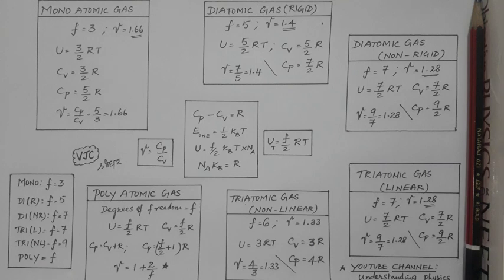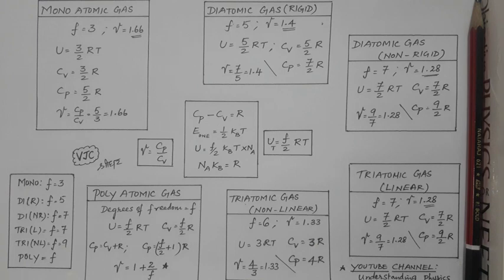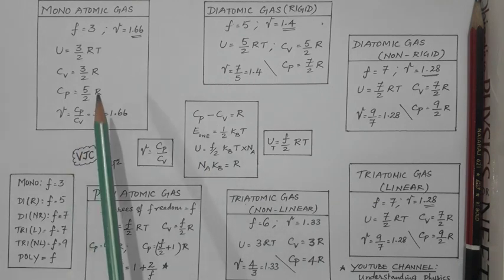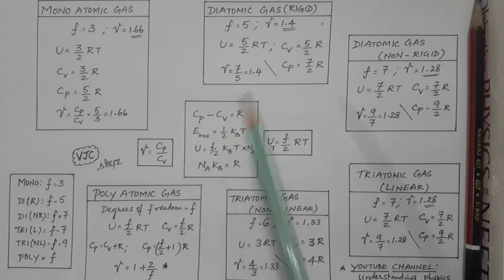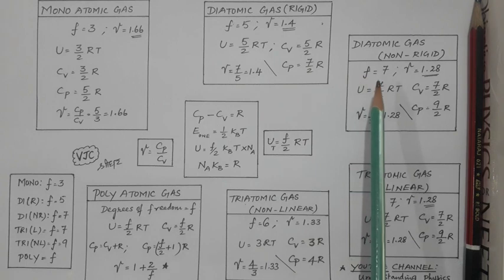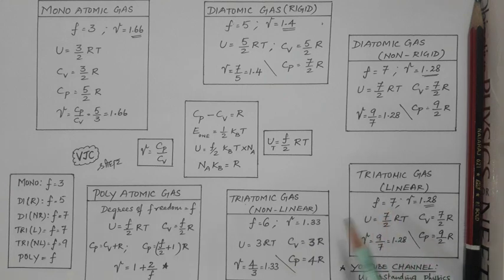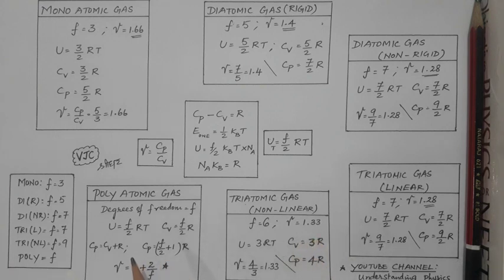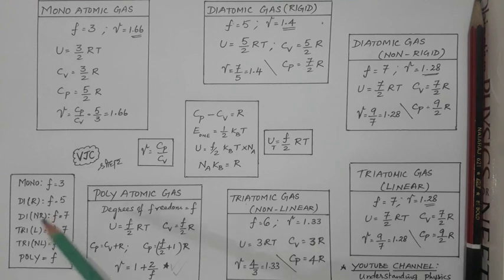Specific Heat of Gases - Concept Map